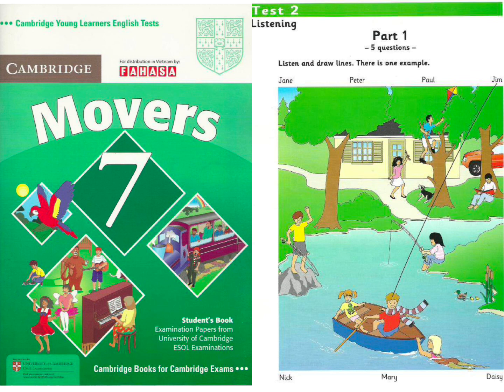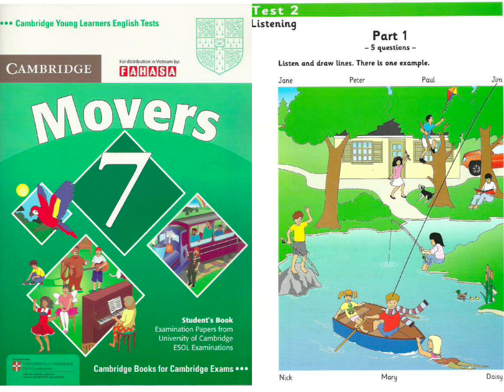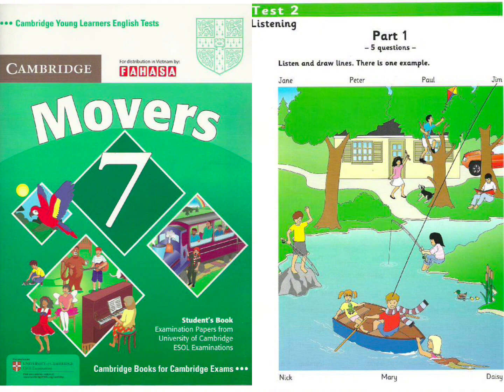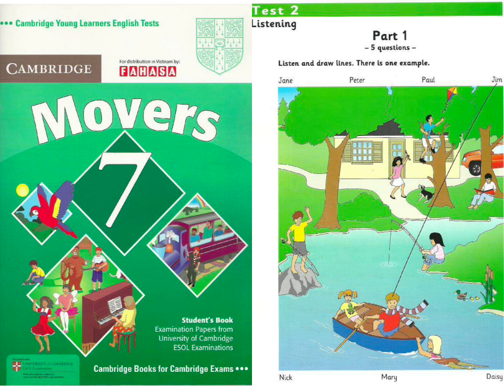Movers 7 - Test 2 - Part 1 - Listening